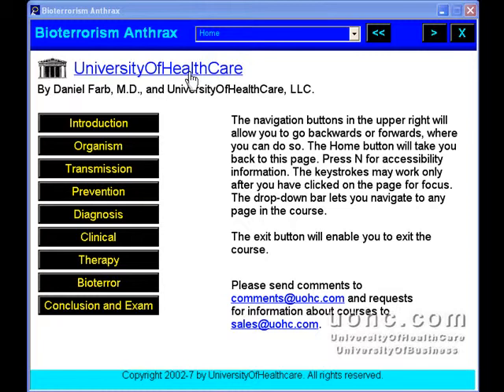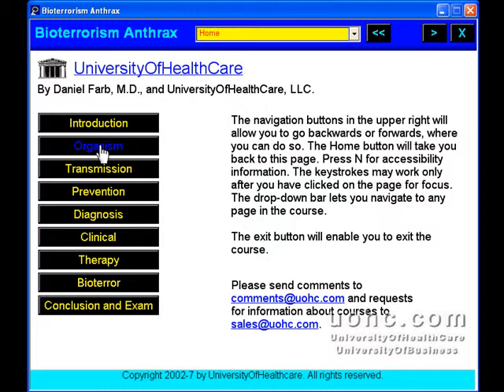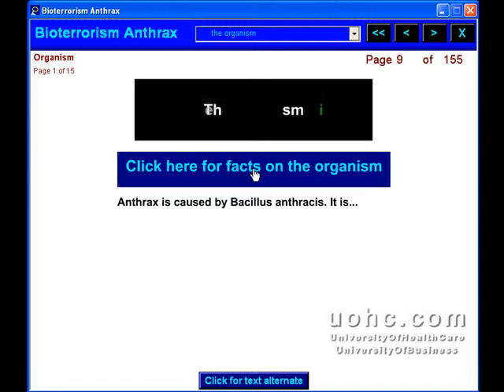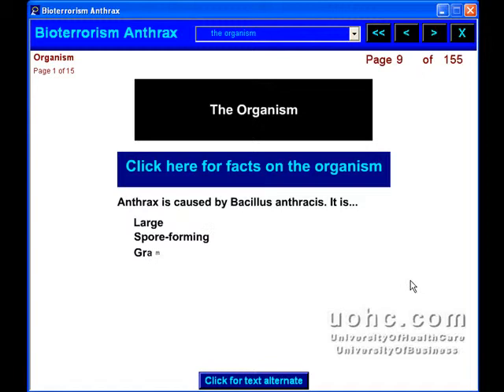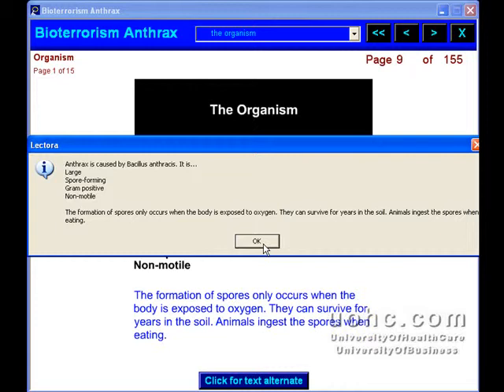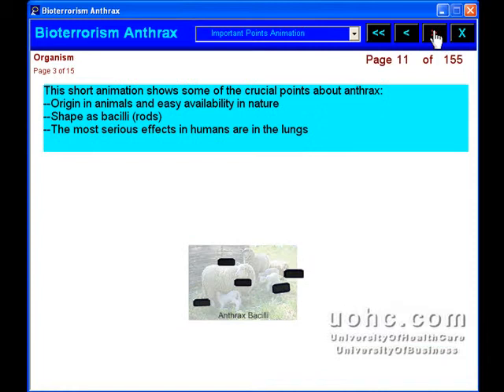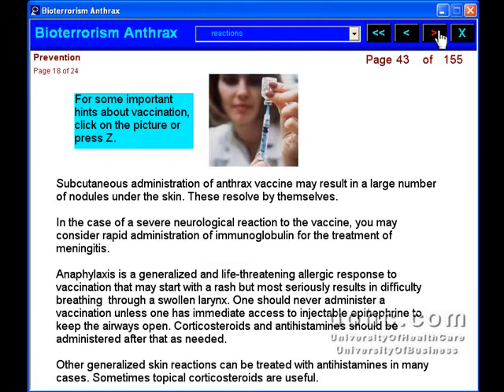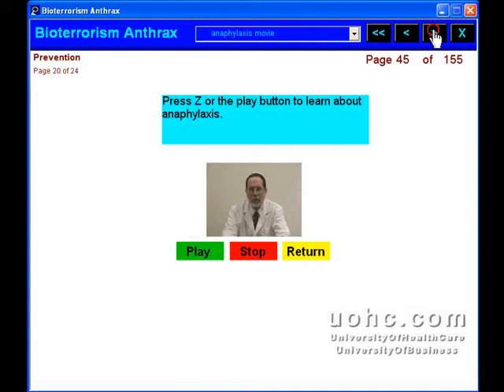Bioterrorism Anthrax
Demonstrating the Bioterrorism Anthrax e-Learning course from uohc.com (UniversityOfHealthCare &

UniversityOfBusiness)